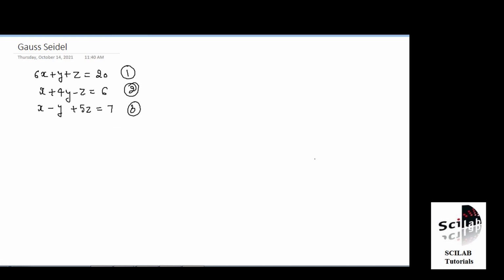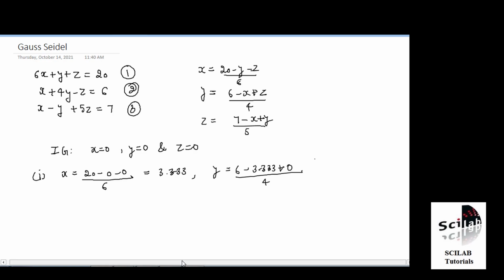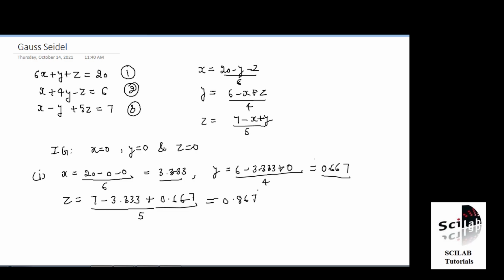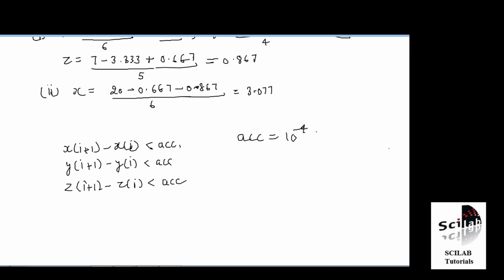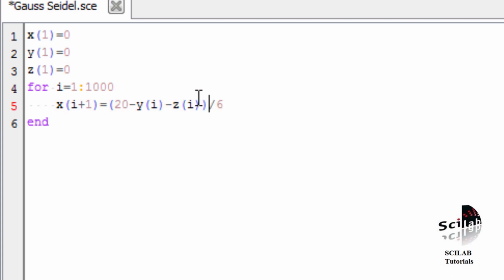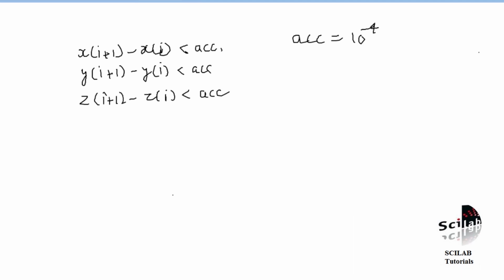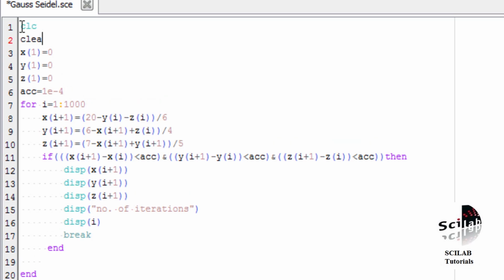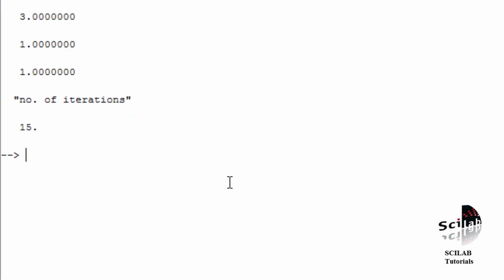SCILAB TUTORIAL | GAUSS SIEDEL METHOD USING SCILAB.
In this scilab tutorial, I will teach how to use Gauss Siedel method to solve a system of linear equations. Gauss Siedel is one of the best numerical method to solve the system of linear equations. This video lecture on scilab covers the following
1. Hand on session to solve the system of linear equations with pen and paper.
2. SCILAB code with proper explaination of each scilab command.